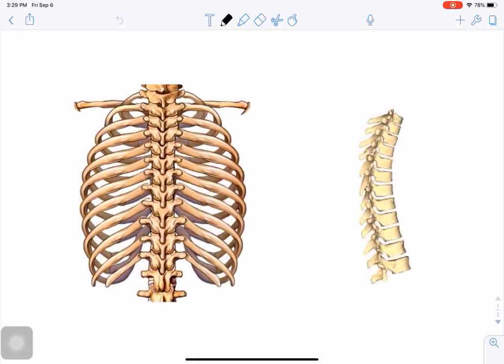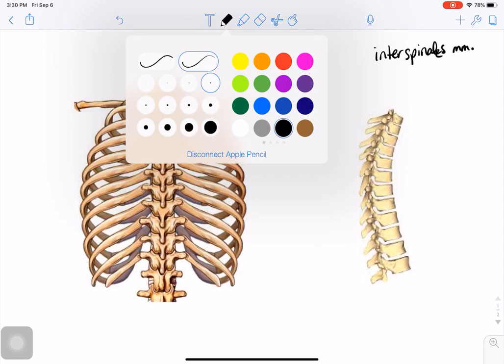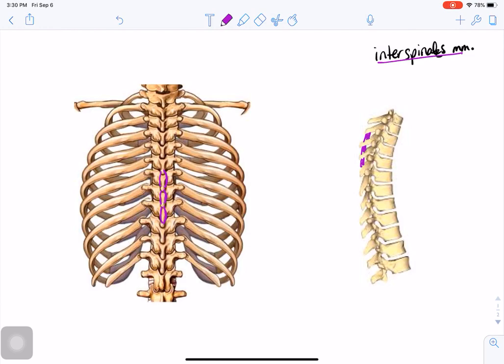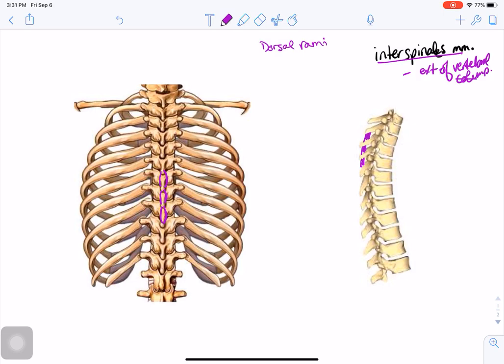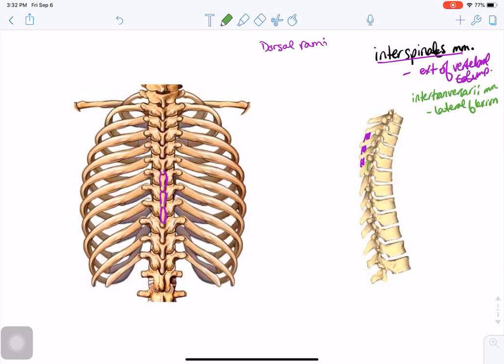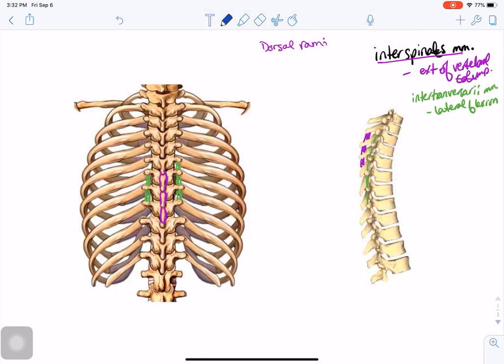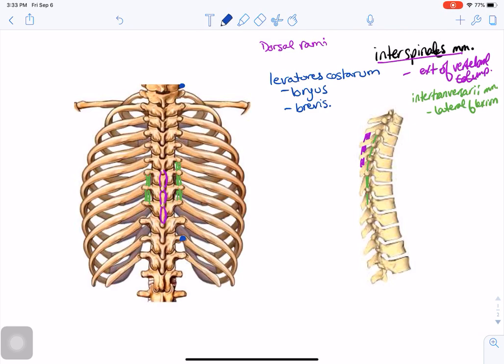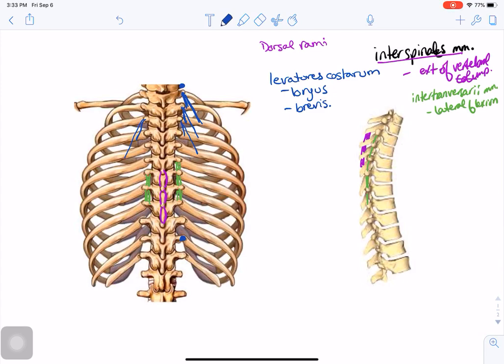Deep segmental muscles of the back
Lavatories costarum, intertranversarii, interspinales